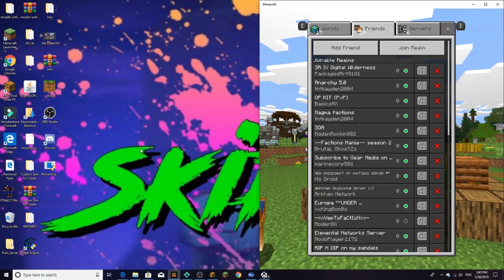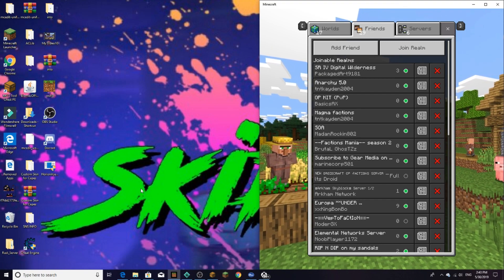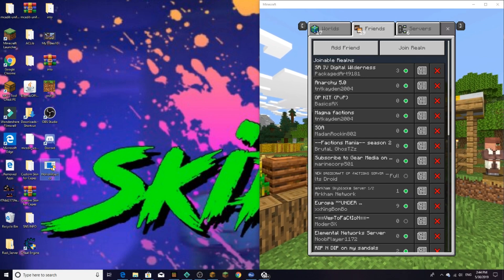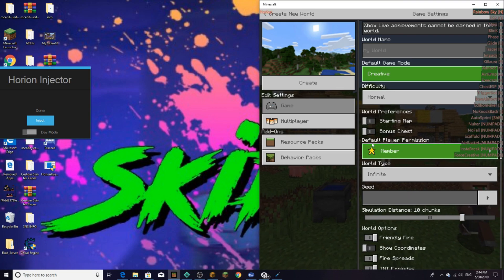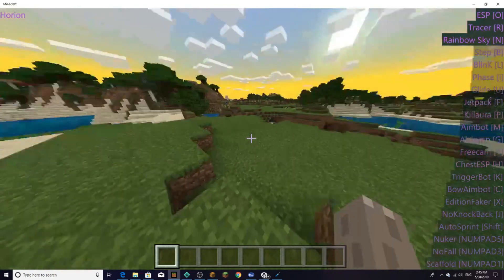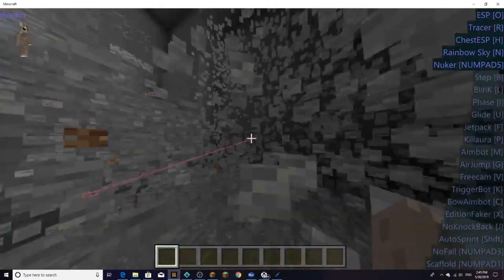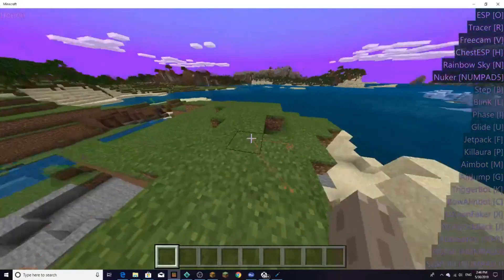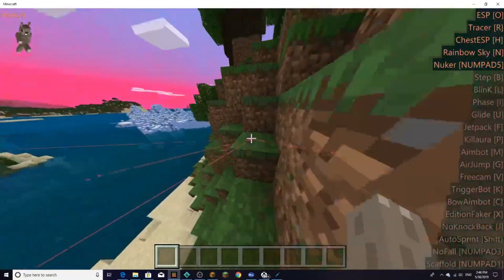Best Minecraft Hacks/bedrock/win10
this video ill be showing YOU THE BEST MINECRAFT HACK! for win 10

Thumbnail Skippygamer
Video editing Skippygamer